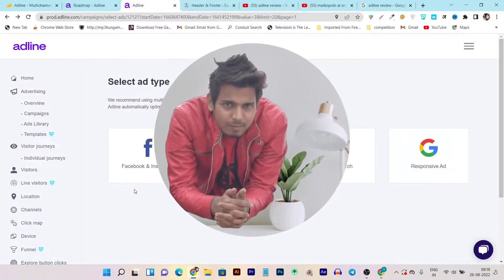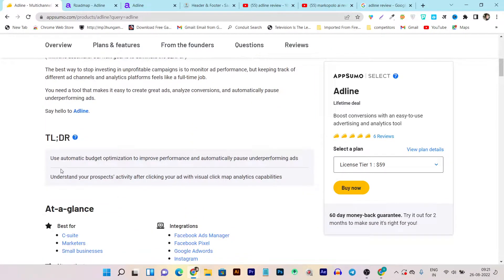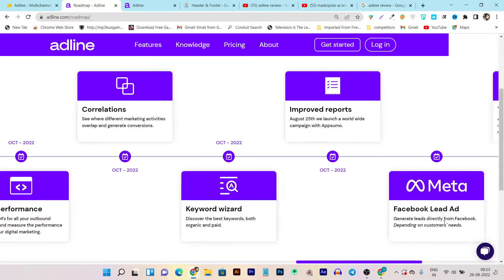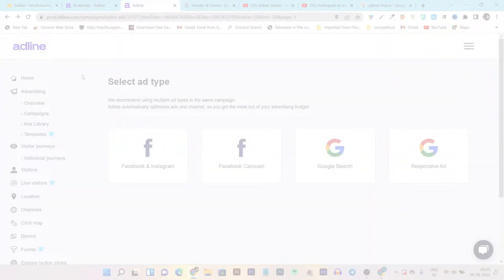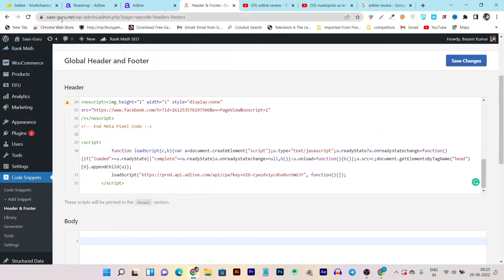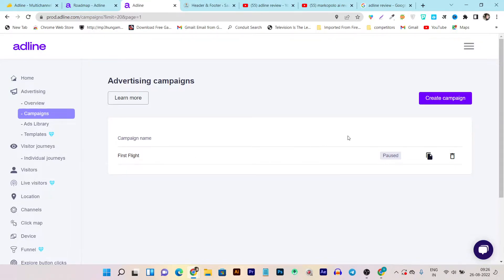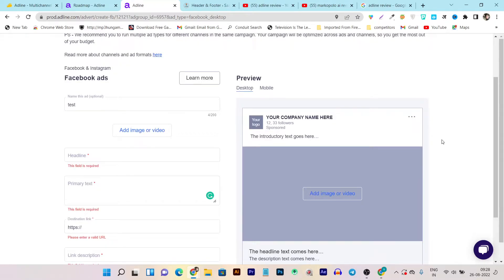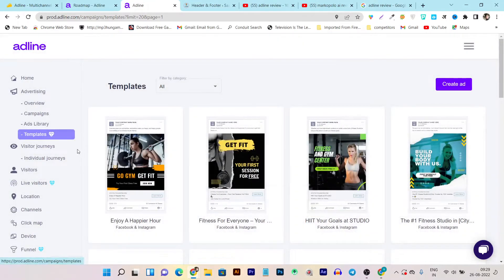Adline Review, Demo + Tutorial | Best AD Management Tool for Facebook/Instagram & Google Ads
Adline Lifetime Deal Review | Why It's Best AD Management Tool for running  Facebook/Instagram & Google Ads.

Adline Review: Adline is an easy-to-use advertising and analytics tool that lets you manage your ads and increase ROI with optimization algorithms.

Adline’s automatic budget optimization algorithm is trained to optimize your ad budget at least six times a day across multiple channels.

By keeping track of relevant ad metrics, this tool is able to automatically detect poor performers, pause them, and scale winning ads instead.

That means you can maximize your ROI and minimize losses, all without lifting a finger.

You’ll even be able to relocate your ad spend more than 40 times per week, ensuring that you’re funding ad campaigns that actually work!

TL;DR
▪️ Use automatic budget optimization to improve performance and automatically pause underperforming ads
▪️ Alternative to: WordStream, Smartly.io, and AdEspresso
▪️ Understand your prospects’ activity after clicking your ad with visual click map analytics capabilities
▪️ Best for: Agencies, marketers, and entrepreneurs that want to use AI to optimize their social media and search ads to boost ROI

You Will love this a.i ad management tool because of its features:

✅ Integrates with Facebook, Instagram, Google Search and Display Ads.
✅ Use adline’s AI Audience Pre-sets to get highest return on your Ad spending.
✅ Ad Maker that comes with Creative degining
✅ Adline can monitor your marketing results and optimize your ad budget, so you can maximize your ROI on autopilot.
✅ Built in Campaign Manager for scheduling and managing all the ads from one place.
✅ Suggestion Engine that guides like a professional marketer.
✅ Adline’s advanced combined dashboard makes it super easy to manage multiple ad managers!
✅ GDPR Compliant

What is Adline
Adline review in detail
Adline lifetime deal
Adline features
how to use Adline for facebook/google ads
Campaign creation process: Adline tutorial
Adline demo
Adline pricing & plans
Why this is best for managing paid ads